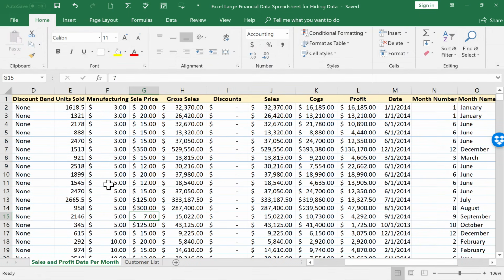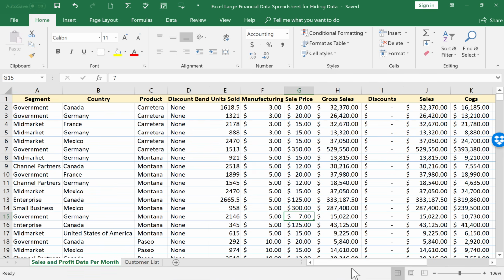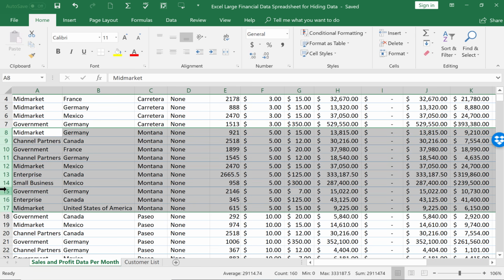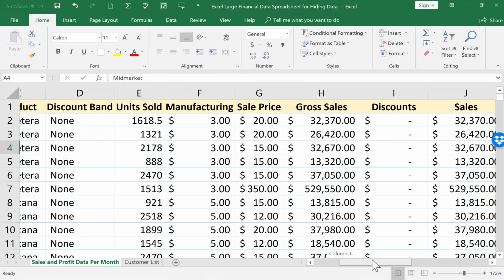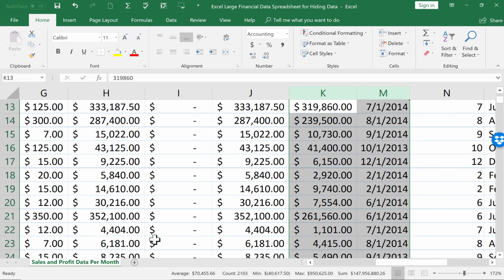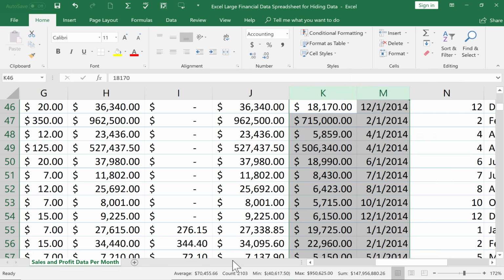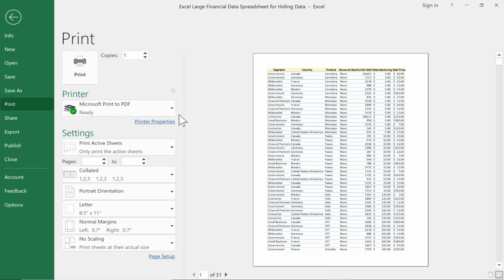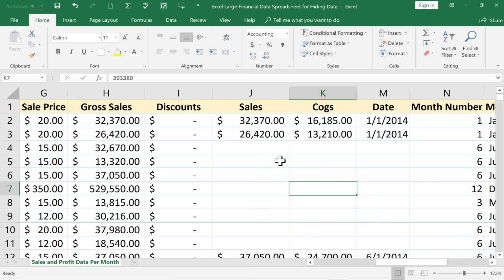Hiding Data in Excel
Learn a few different techniques and tips for hiding data in Excel. Sometimes when sharing or printing a spreadsheet you will want to hide sensitive information and this tutorial will show you how!